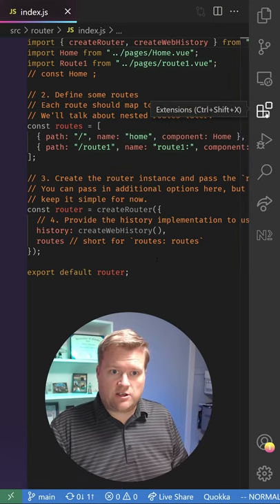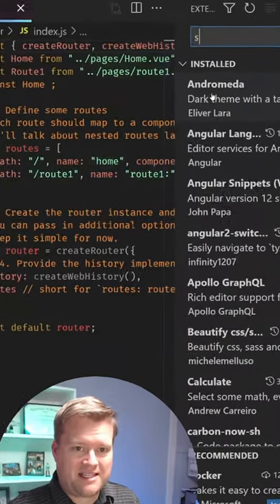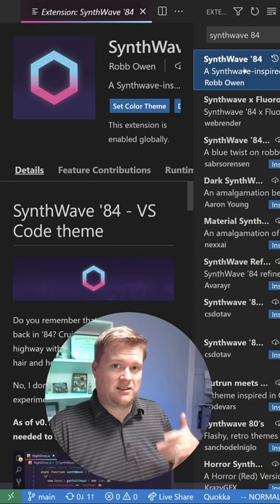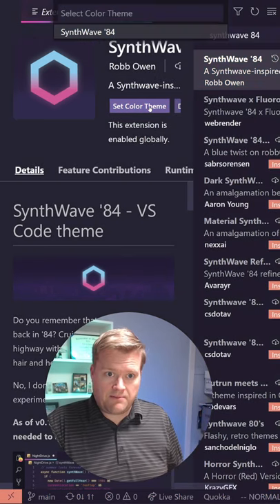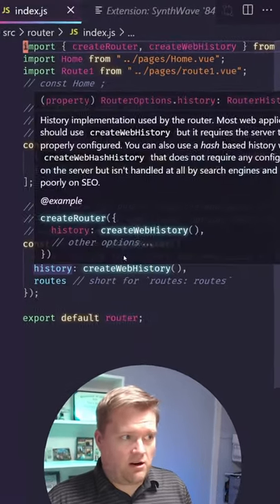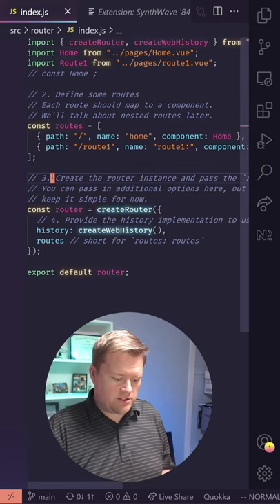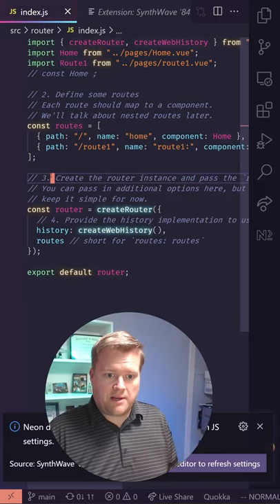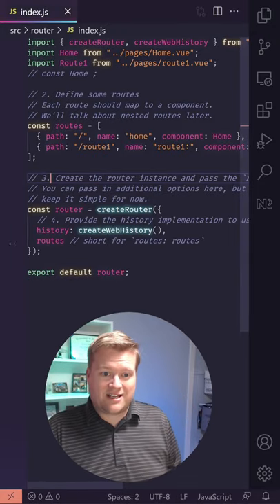My VS Code Glowing Theme How To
Let's take a look at how you setup VS Code with a cool glowing theme called Synthwave 84! Let's go!

- Full 6 Module course on vue!